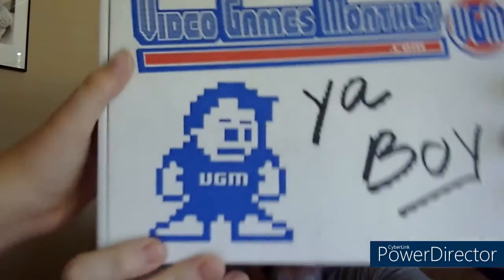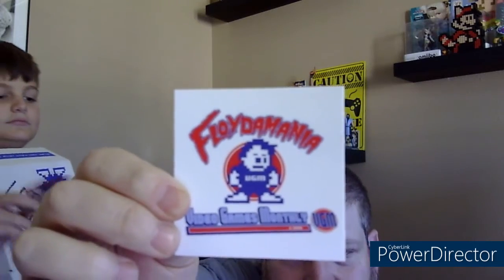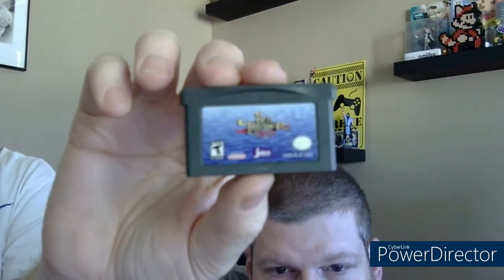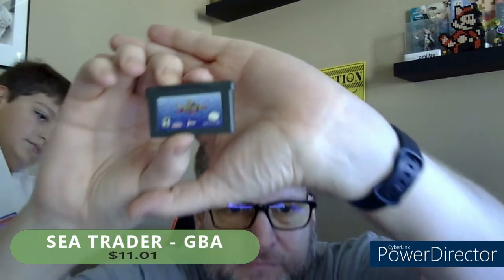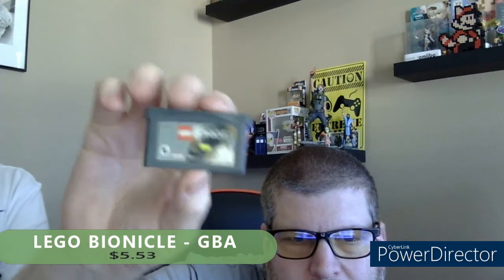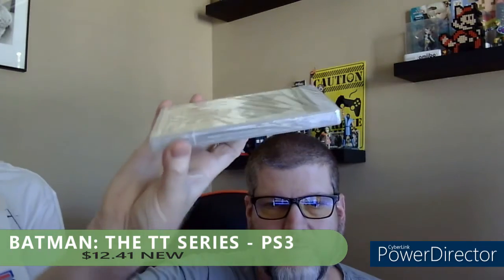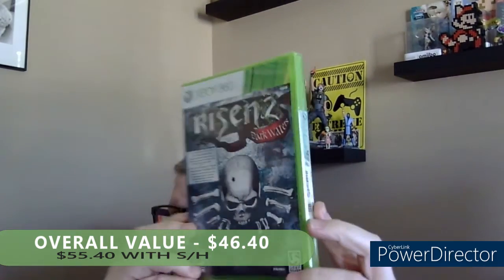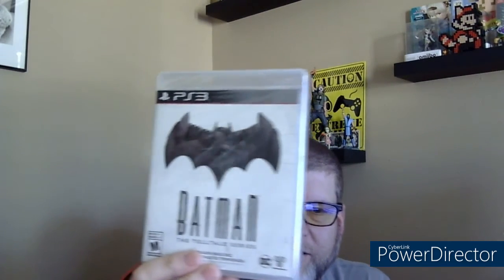VIDEO GAMES MONTHLY SEPTEMBER 2022 UNBOXING!!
Another month means we have another box from Video Games Monthly. Unboxing the 5UP plan from the video games monthly mystery box service.